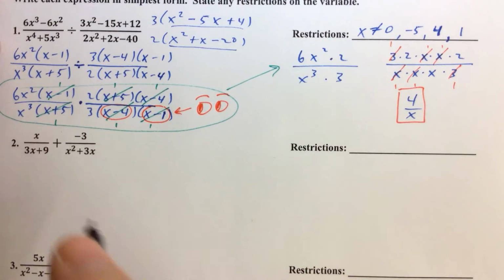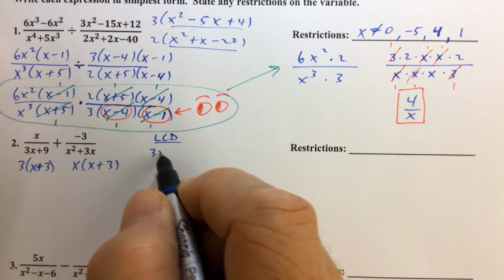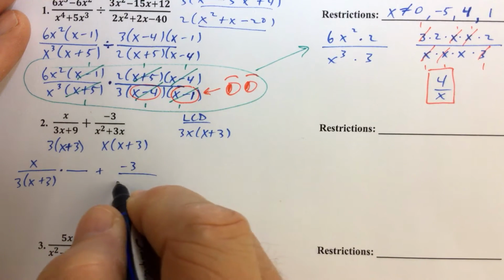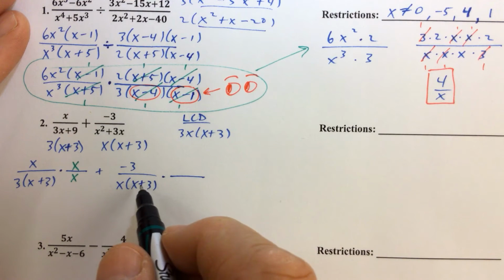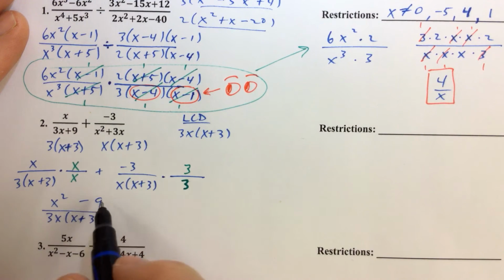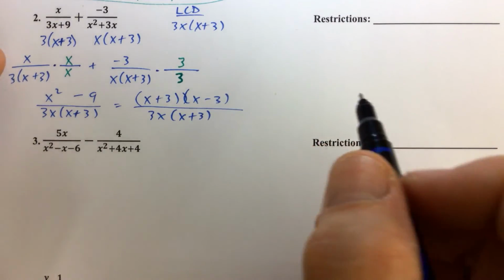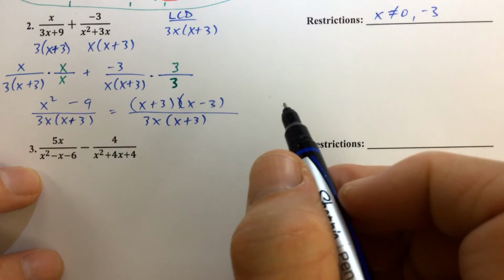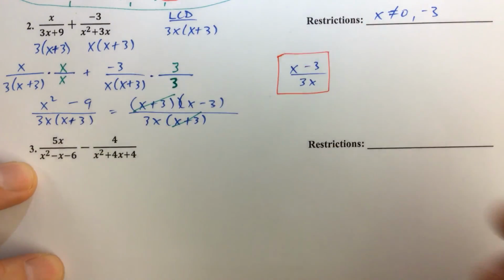A2 U3 Test Review Solutions #2